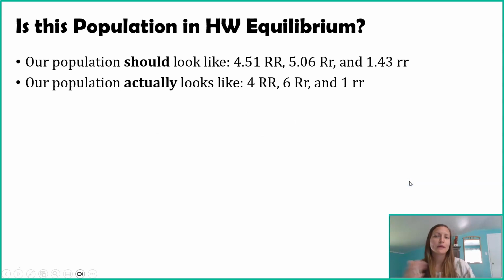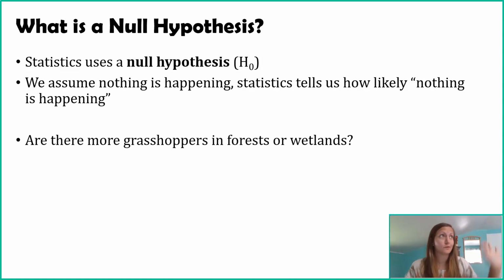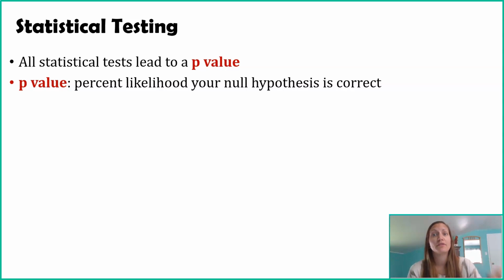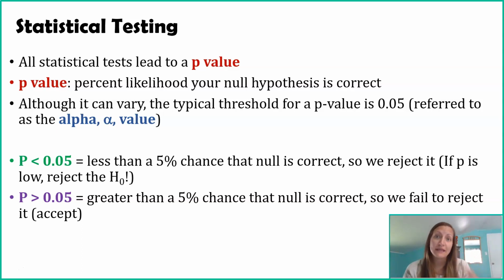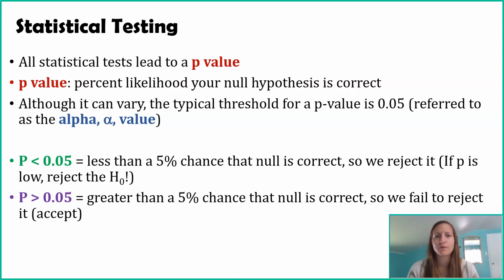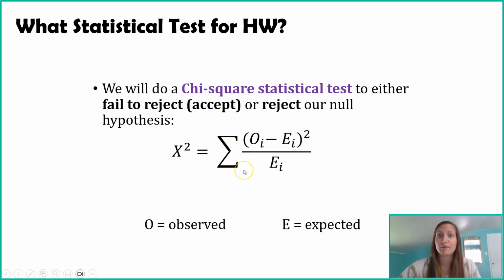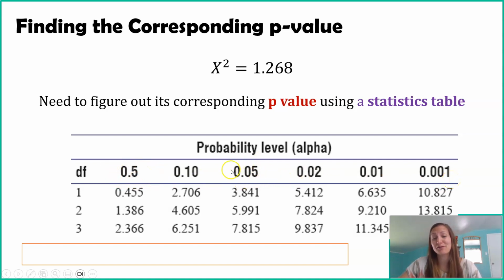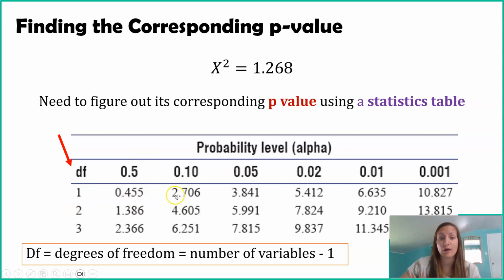A Crash Course into Statistics for Hardy Weinberg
In order to really understand the steps to solving a Hardy Weinberg program, it's important to understand the basic principles behind statistics. This video explores null hypotheses, p values, alpha values, and the Chi-square test in the context of Hardy Weinberg.

This video is in a series of 3 videos teaching how to use the Hardy Weinberg Principle of Equilibrium to determine if a population is evolving. You can see the series here:

Also apologies, you are not going crazy -- there is an odd sound throughout the video. My dog decided chewing on a bone at my feet was fun and I wasn't going to stop him from being a good boy.